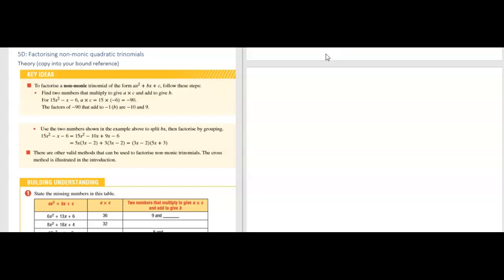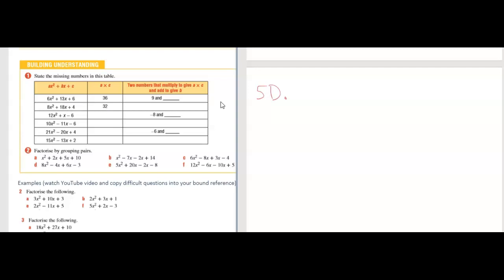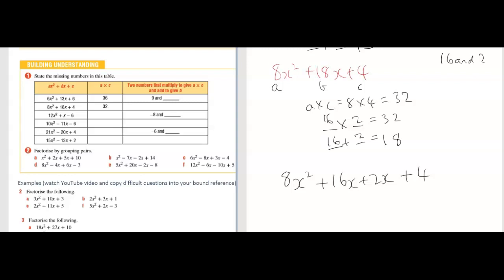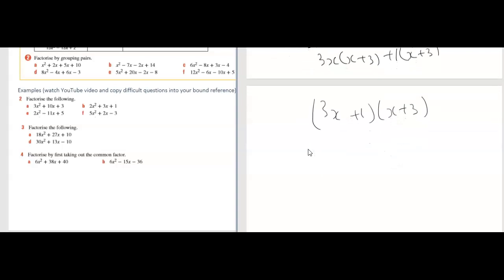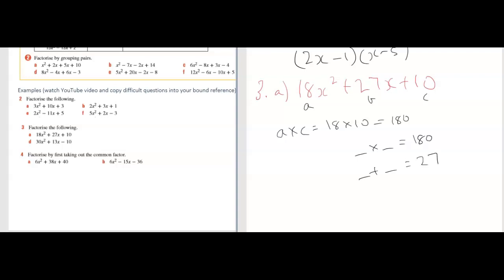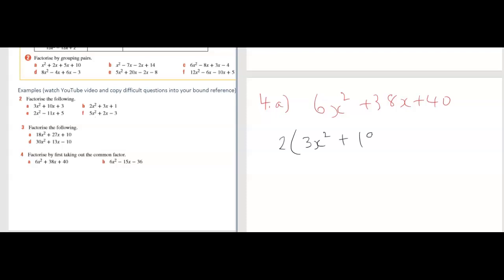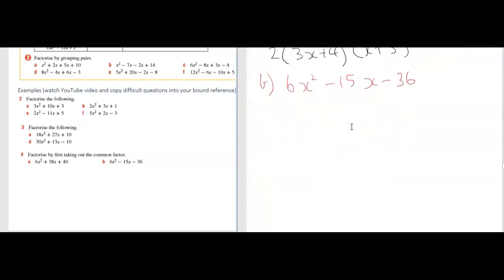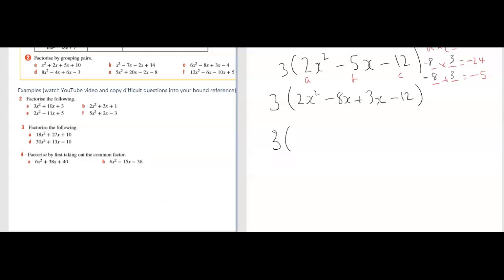Year 10 Maths_Ch 5_5D_Factorising non monic quadratics